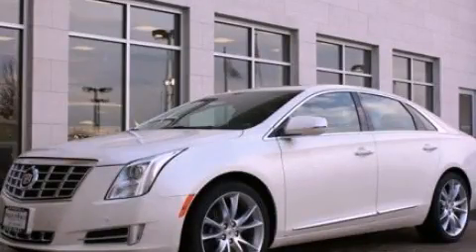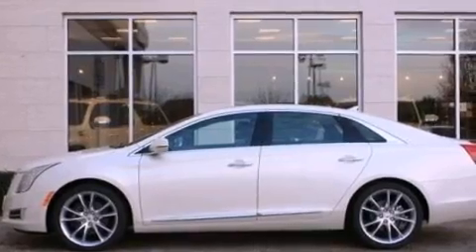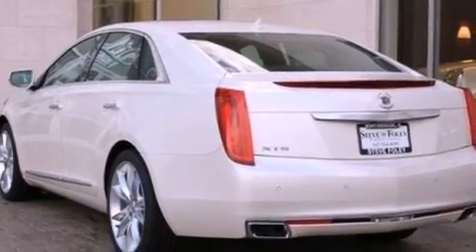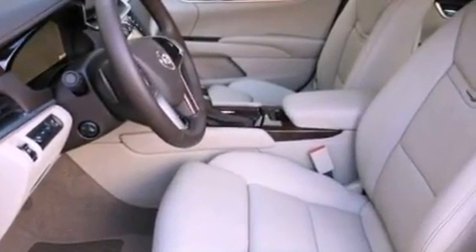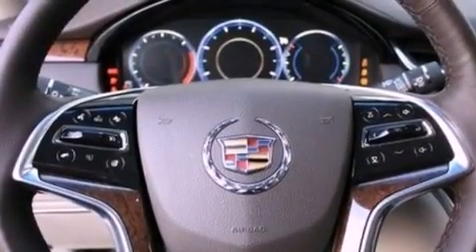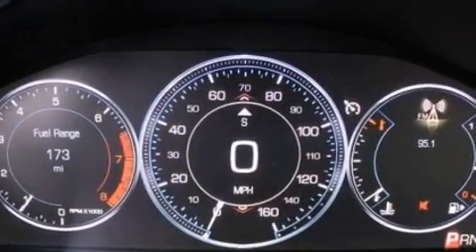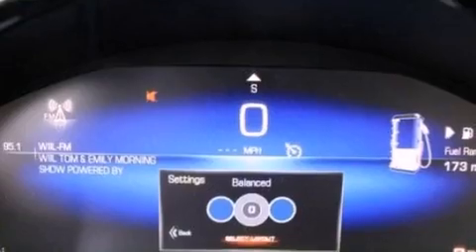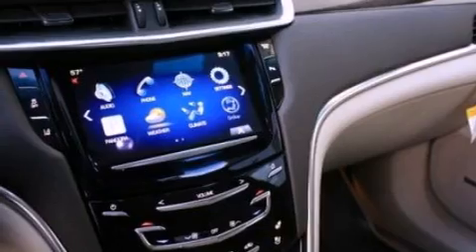2013 Cadillac XTS Northbrook IL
We are proud to present this 2013 Cadillac XTS .

 Year : 2013
 Make : Cadillac
 Model : XTS
 Engine : 3.6L V6
 Trans . : Automatic
 Exterior : Mileage: 5
 Miles : 5
 Interior : Gray

 Steve Foley

 100 Skokie Blvd.

 2013 Cadillac XTS Northbrook IL